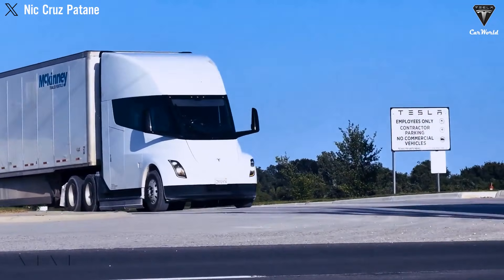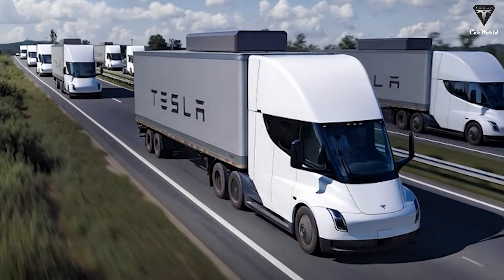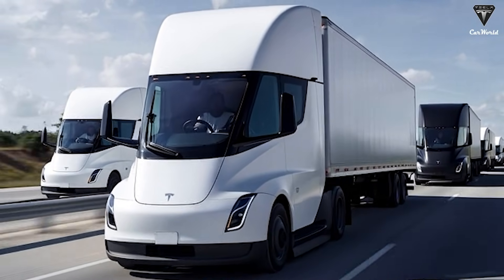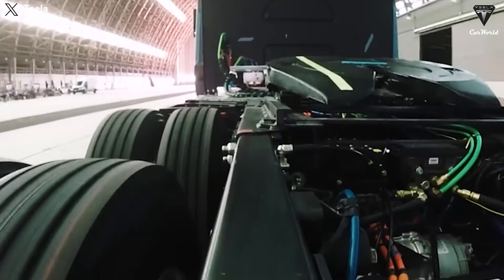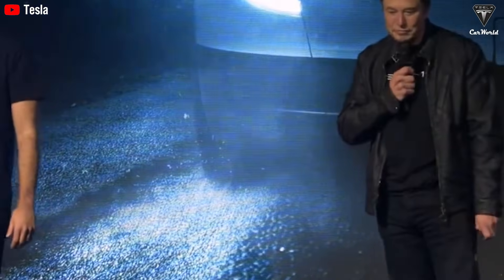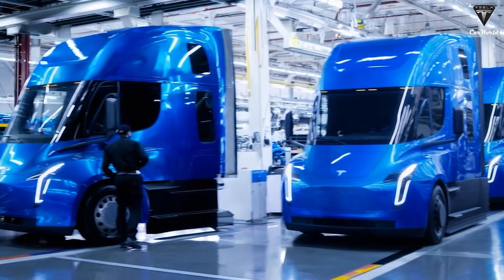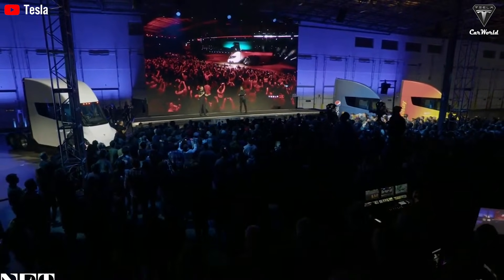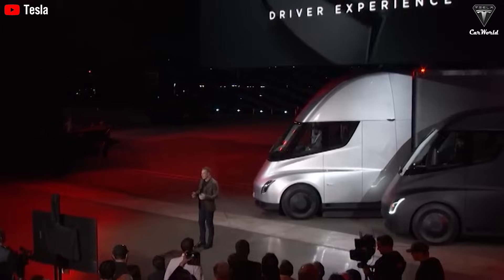Tesla Semi Gen 2 First Look SHOCKED Elon Musk! 1.2MW Charging Speed & AI Integration by 2026!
01:29 What does the design evolution of Tesla Semi Gen 2 look like?
04:02 How does Tesla explain the 1.2-megawatt charging capability?

Tesla Semi Gen 2 revolutionizes long-haul trucking with faster charging, higher efficiency, and mass-production readiness, offering fleet operators real-world insights into EV trucking advantages. This video breaks down the latest design, performance, and infrastructure upgrades for trucking enthusiasts and industry watchers.

Key improvements include 500-mile range, 1.2 MW charging, 15% better energy efficiency, lighter curb weight, improved aerodynamics, enhanced autonomy-ready sensor placement, and production-optimized body design. Tesla’s Gen 2 Semi turns experimental promise into a fleet-ready, cost-saving, high-performance electric truck.